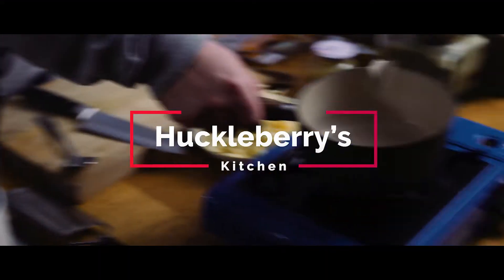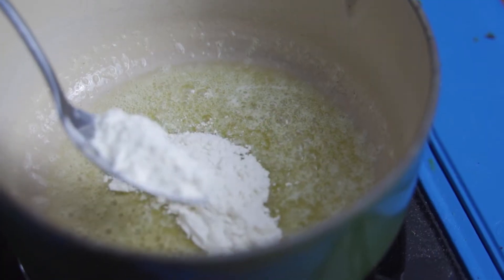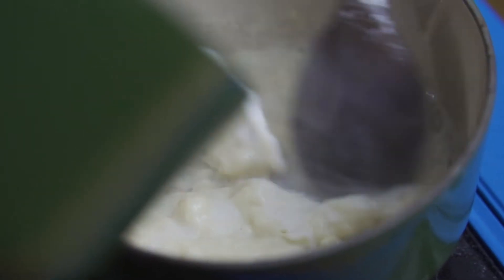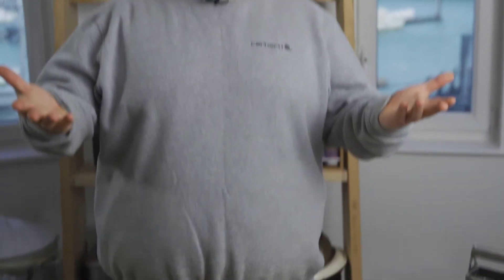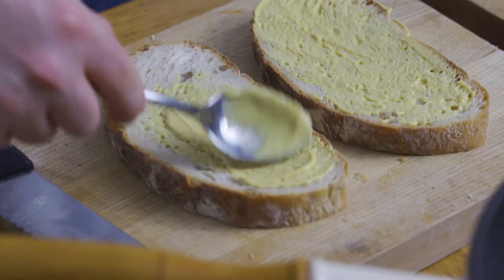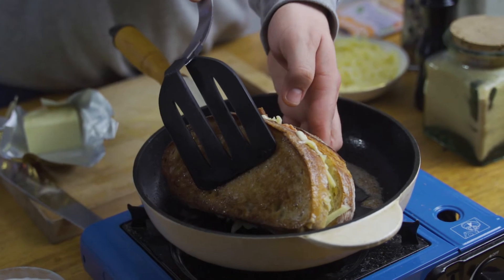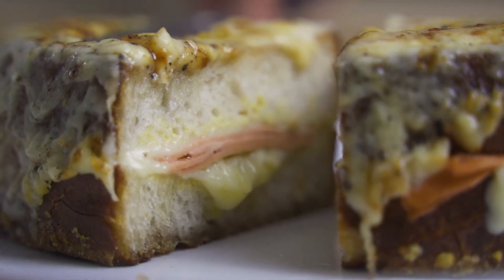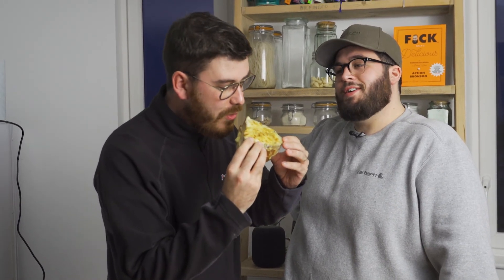HUCKLEBERRY’S FOOD | VEGETARIAN CROQUE MONSIEUR | FRENCH FOOD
Today we make the ultimate cheese toastie, the French classic CROQUE MONSIEUR!

SERVES 1

2 Slices of exceptional bread (Sourdough if you’re a hipster legend)
250g Cheddar
150g of Greyer
Dijon Mustard
Henderson’s Relish (Veggie Worcestershire sauce)
50g Butter
50g Flour
100ml Milk
Nutmeg
Salt & Pepper

You can easily sub both cheese & milk for Vegan alternatives.

USE THE BEST INGREDIENTS YOU CAN AFFORD FOR THE BEST RESULTS!